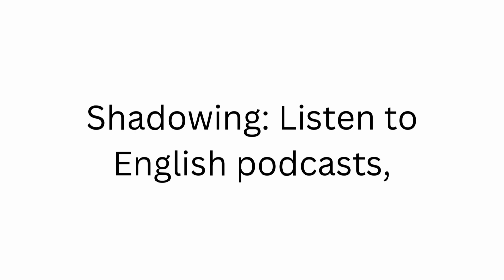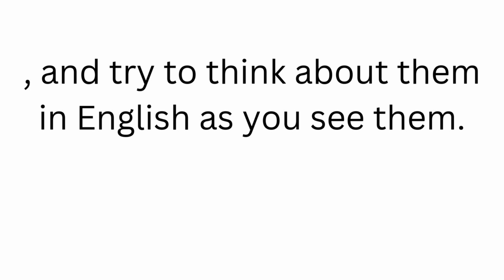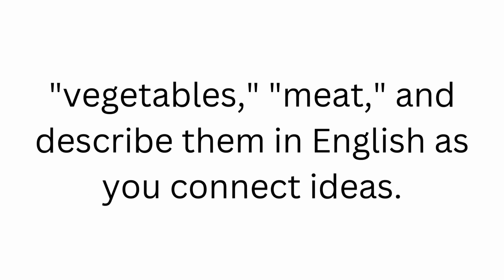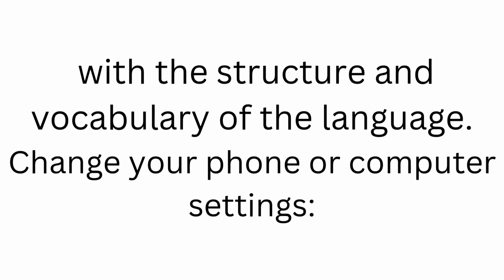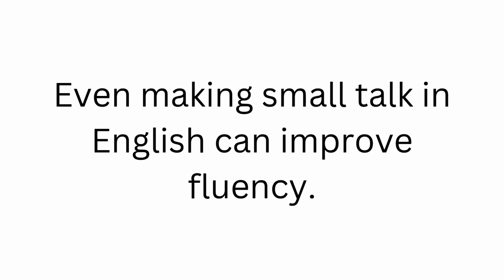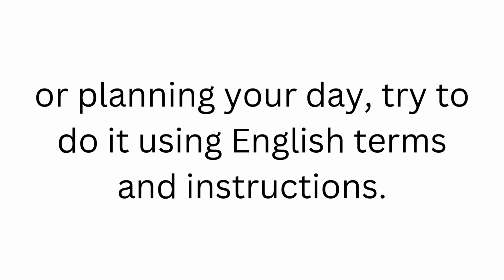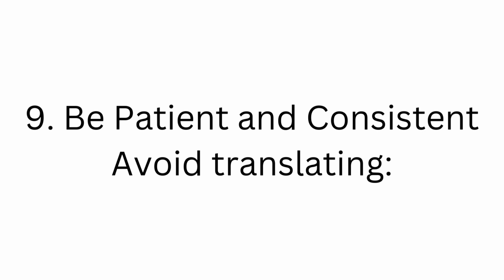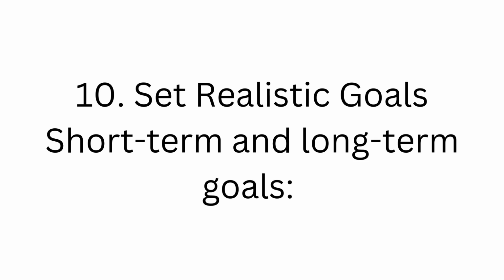Learn how to think and speak in English fluently with easy tips, strategies, and practical exercises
Learn how to think and speak in English fluently with easy tips, strategies, and practical exercises! Boost your confidence, improve your vocabulary, and enhance your speaking skills for everyday conversations and professional settings.

Topic covered :
'Think in English fluently'
'Fluent English conversation'
'Learn English fluently'
'English speaking practice'
"How to think in English naturally"
'Tips for speaking English fluently'
'Speak fluent English like a native'
'How to improve English fluency at home'
Learn to think and speak in English fast
How to speak English fluently for beginners
Boost English speaking confidence
Daily English speaking tips